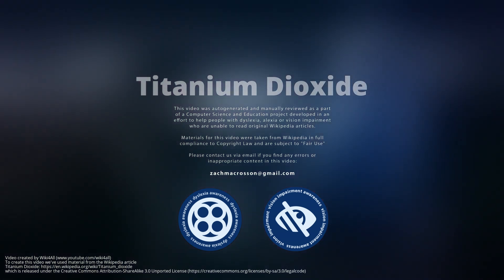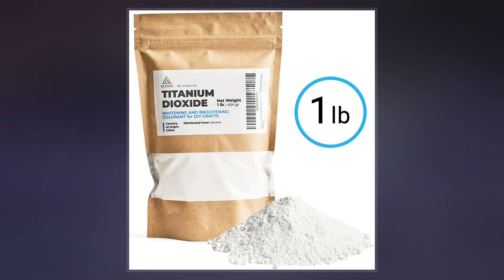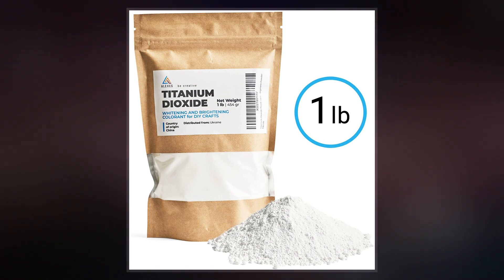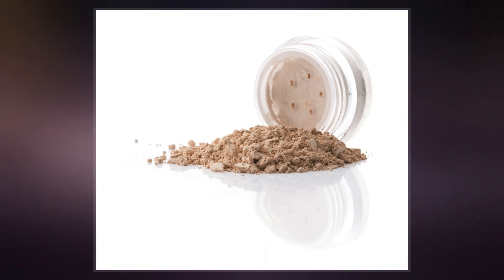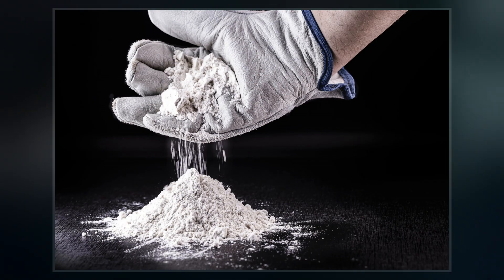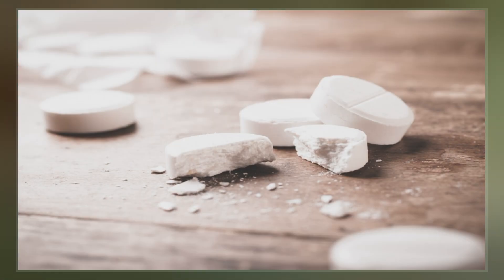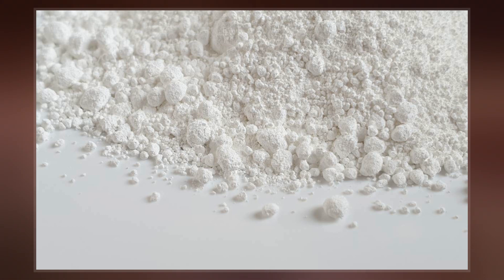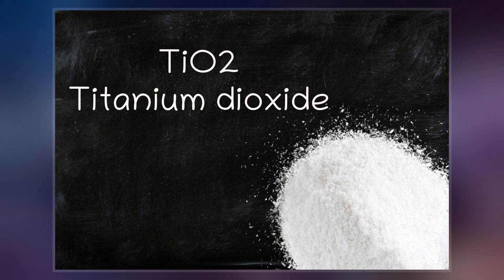Titanium Dioxide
Titanium dioxide, also known as titanium oxide or titania /taɪˈteɪniə/, is the inorganic compound with the chemical formula TiO2. When used as a pigment, it is called titanium white, Pigment White 6, or CI 77891.  It is a white, water-insoluble solid, although mineral forms can appear black. As a pigment, it has a wide range of applications, including paint, sunscreen, and food coloring. When used as a food coloring, it has E number E171. World production in 2014 exceeded 9 million tonnes. It has been estimated that titanium dioxide is used in two-thirds of all pigments, and pigments based on the oxide have been valued at $13.2 billion.